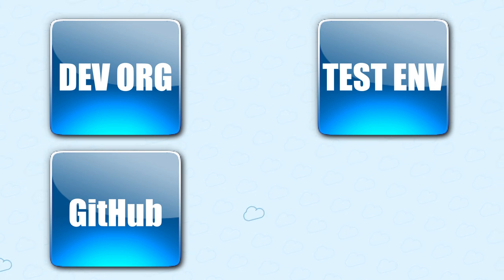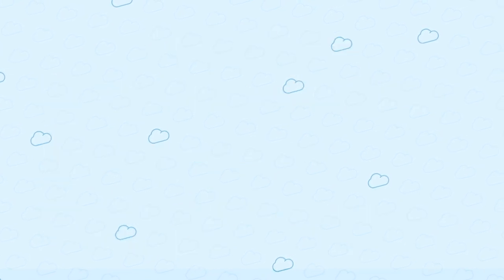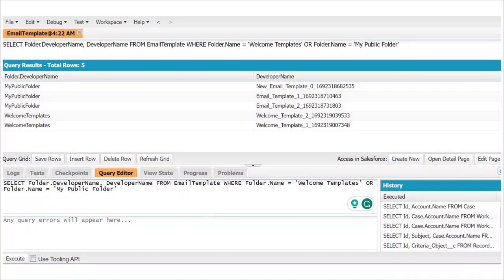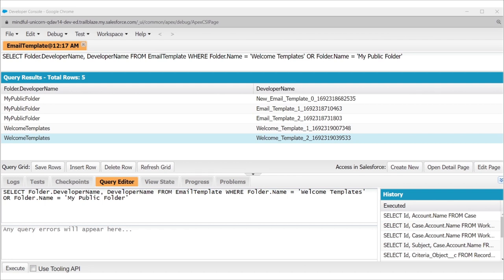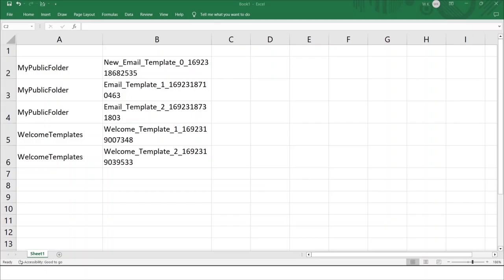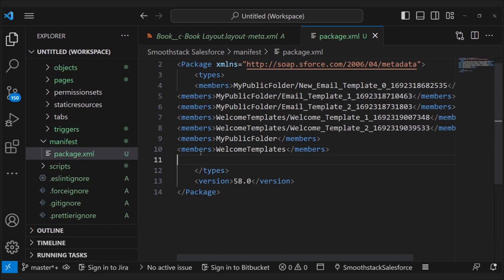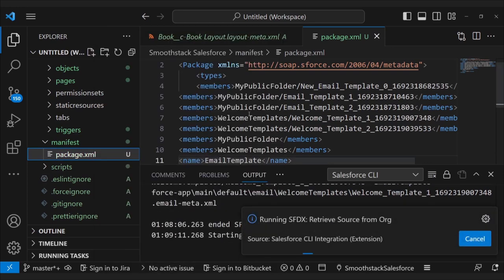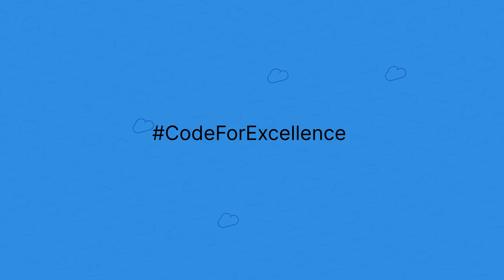Salesforce to VS Code: A Developer's Guide to Effortlessly Retrieving Email Templates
Welcome back, developing developers! It's William from Smoothstack, and today we're diving into a common yet puzzling scenario in Salesforce development: retrieving Email Templates into Visual Studio Code (VS Code). Have you ever been stuck trying to move your Email Templates from your dev org to a test environment, only to find them mysteriously missing in VS Code? Well, you're not alone, and this tutorial is here to unravel this mystery!

In this video, I'll guide you through the three essential steps to successfully retrieve Email Templates into VS Code:

Finding the Email Templates to Retrieve: We'll use SOQL to locate the templates you need.
Formatting the Information: I'll show you how to prepare the folder and file names for Package.xml.
Retrieving the Email Templates using Package.xml: The final step to bring those elusive templates into VS Code.
But first, let's do a quick knowledge check: Which fields are crucial when querying for Email Templates in Salesforce? Developer Name? Created Date? Stick around to find out.

By the end of this tutorial, the process of retrieving Email Templates from Salesforce into VS Code will be demystified. You'll gain valuable insights and practical skills to streamline your workflow in Salesforce development. Have any questions or tips of your own? Share them in the comments below!

About Smoothstack
We specialize in rapid deployment of skilled professionals across industries like Federal Government, Financial Services, Telecommunications, Data Centers, Semiconductor, and Healthcare. Visit us at Smoothstack.com

Our unique programs support veterans, upskill return-to-work individuals, and collaborate with colleges to prepare students for IT careers. As a remote-first company, we deliver top talent globally, backed by strategic alliances with leading tech providers like Databricks, ServiceNow, MuleSoft, Salesforce, AWS, Pega, Workday, and SAP.